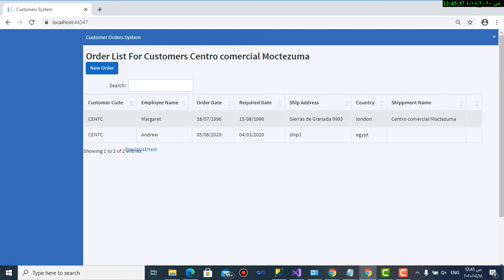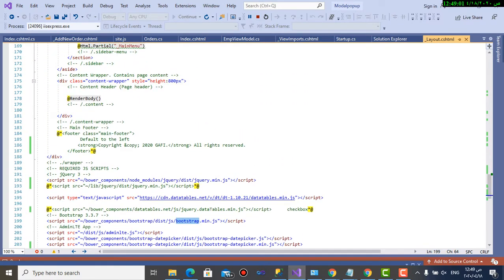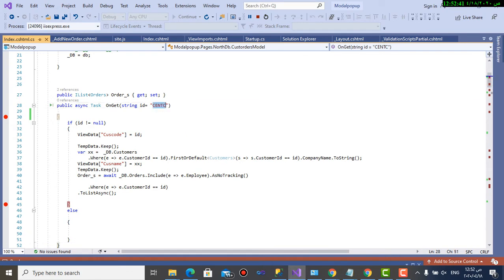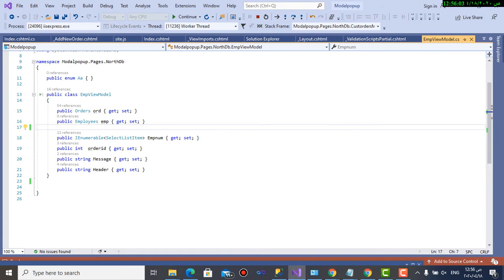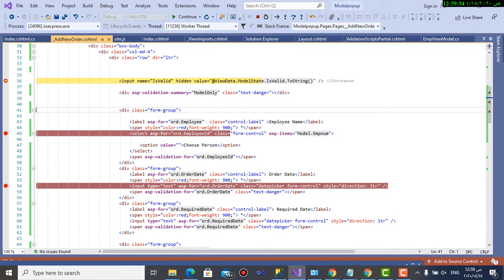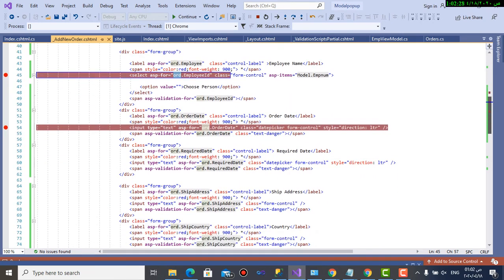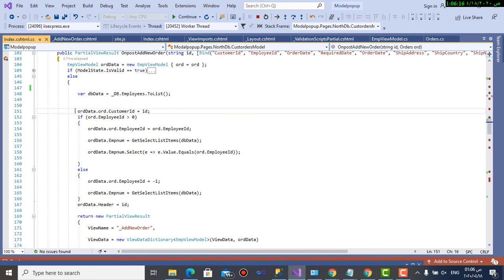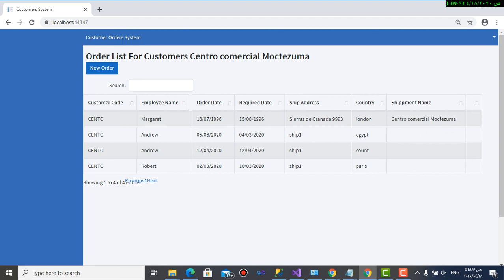Send/Add data including dropdown lists from Razor Pages to PartialView/Modal Modal in Asp.net Core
Passing data including dropdown lists from Razor Pages to Partial view/Modal in Asp.net Core through View Model, ajax ,java scripts using tag helpers
I here included drop down list with data I want to pass in view model,and passed it with data dictionary in partial view result
link
0:00 chapter 1
0:10 chapter 2
15:00 chapter 3
20:00 chapter 4